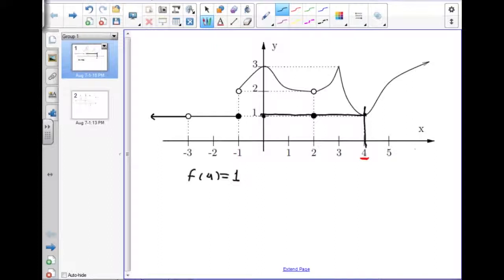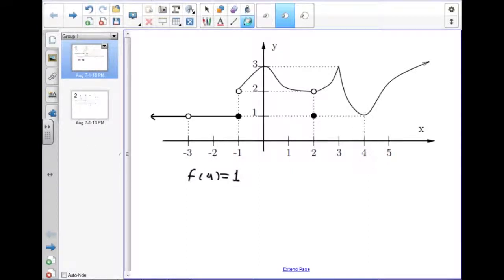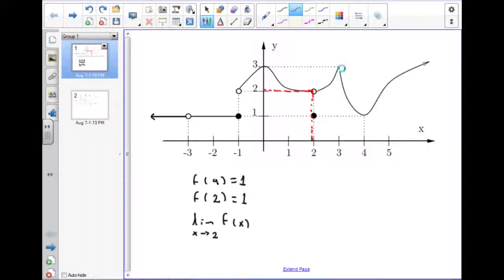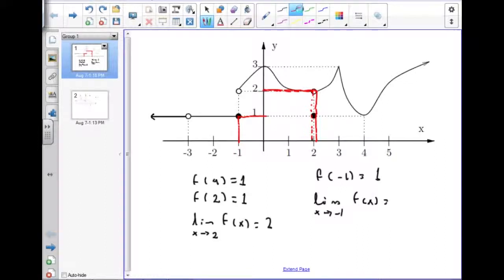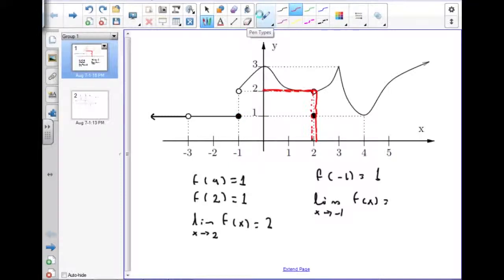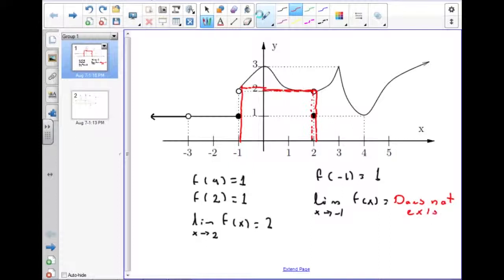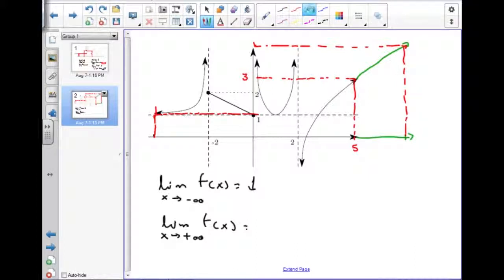Finding Limits Given Graph of Function (English)